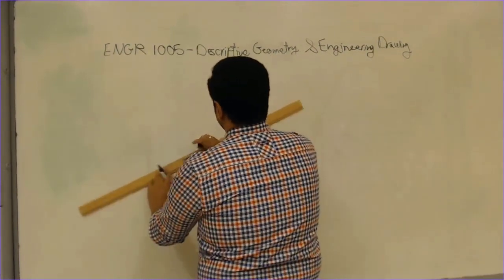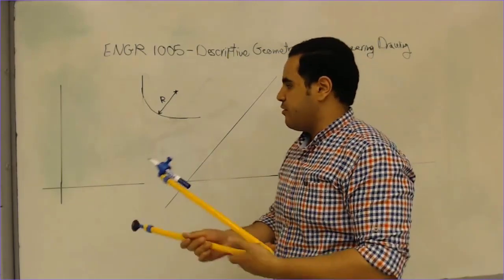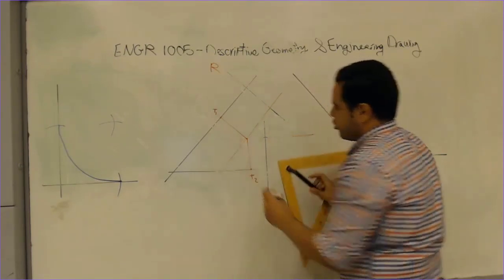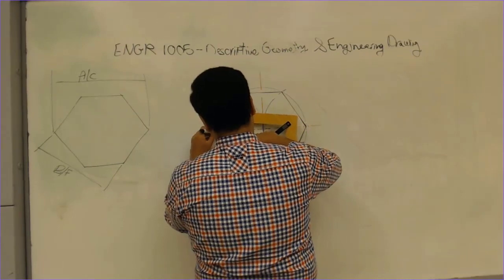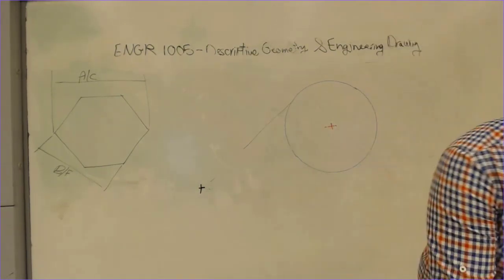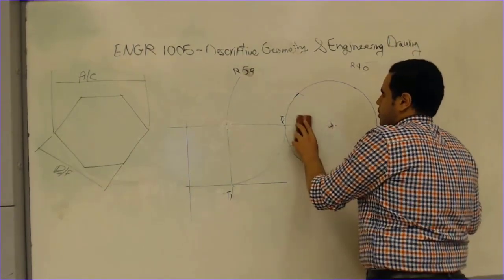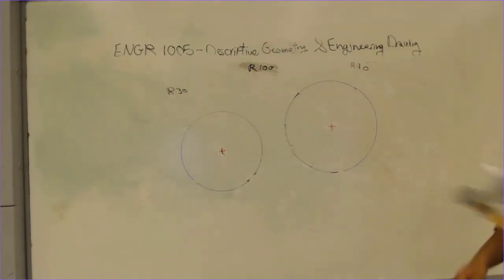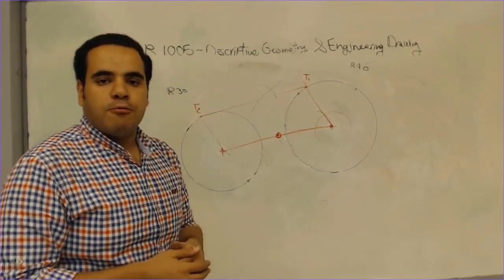2- ENGR1005 - First Drawing LAB Section (2)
The American University In Cairo
ENGR 1005 - Descriptive Geometry & Engineering Drawing
First Drawing LAB
LAB (1) - Section (2)
Applied Geometric Concepts
Fillets
Bisectors